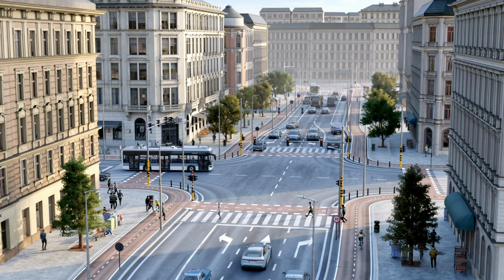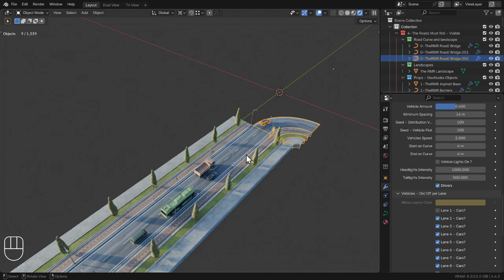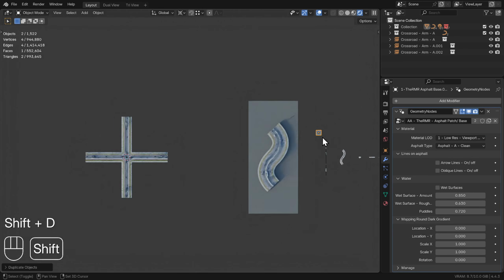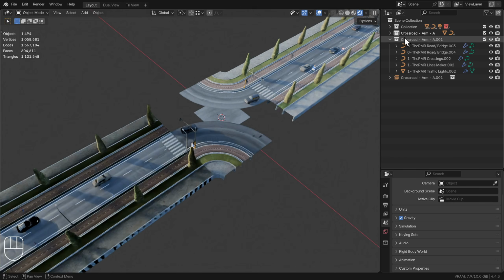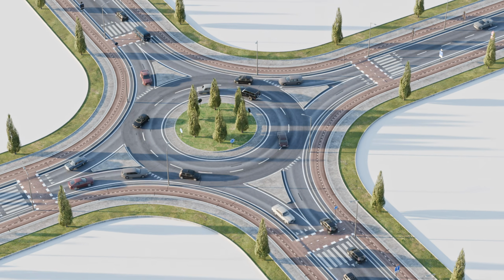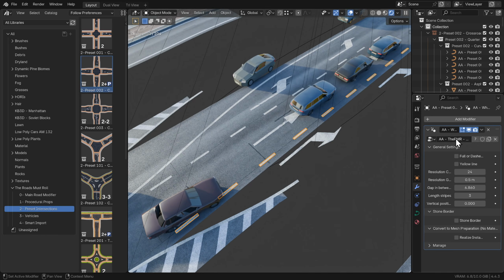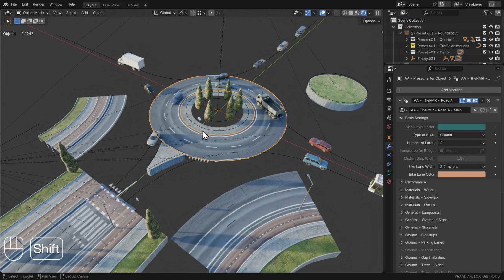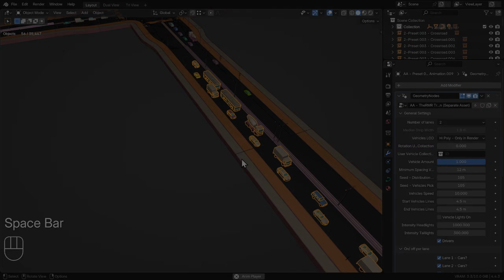How to Make an AWESOME Traffic Intersection with Traffic in Blender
Design your own personal traffic junction or crossroad with 'The Roads Must Roll'. Free updates, real-world accuracy.

00:00 - What are we going to do?
00:25 - How to update
00:36 - The core method
03:07 - Making collection instances
05:10 - Adding assets to the traffic junction
07:34 - Making only the opposing arms identical
09:00 - Adding a traffic animation
10:54 - More complex traffic curves
11:54 - How does preset 002 work?
14:13 - How to make on- and off-ramps for bridges
15:26 - How to make a roundabout
16:52 - Using the paths asset to fix corners
17:32 - Change settings of multiple objects at once
17:54 - How to make a city road network
18:41 - Why a modular system with procedural assets?
19:35 - The future & survey

Design your roads, bridges and intersections with complete freedom by creating curves in any direction, including up and down.

Add up to 10 different lanes, including parking and bicycle lanes, to suit all types of traffic. Create detailed traffic animations to bring your streets to life.

For extra realism, adjust the asphalt's level of detail and turn day into night by switching on the car headlights and lampposts with one click. Make vibrant, dynamic scenes, easily and quickly.

For the full list of the features, see the Blender Market

The Roads Must Roll is:

- Based on real-world measurements
- Unique in many ways; for example: change from a road to a bridge with one click
- Procedural assets, cars and preset intersections included
- Quality first, not quantity
- Save tons of time (and money) by creating scenes faster
- Suggestions and feedback welcome!

The 1993 Fiat Punto GT 3d model was created by Lionsharp Studios and is distrubuted under the CC-Attribution license.

Various Geometry Nodes ideas and solutions were submitted in answer to questions I posted on blender.stackexchange.com

I picked up the idea for the procedural concrete shaders from Riley Browns videos on YouTube.

Road Generator, street, city, vehicles, simulation, generation